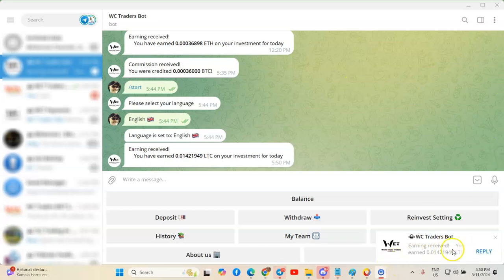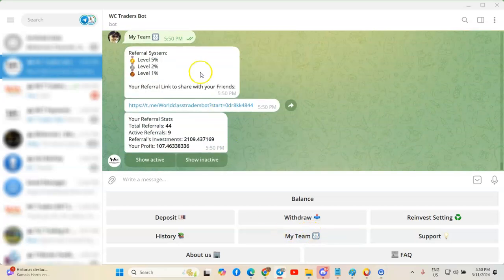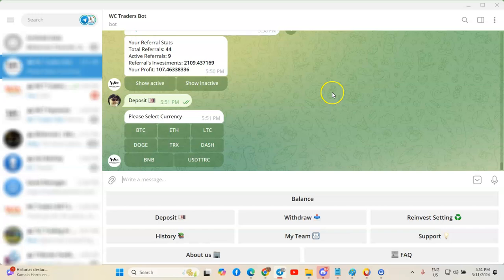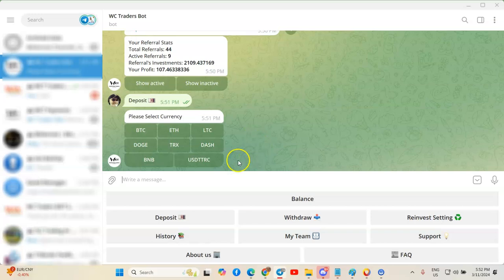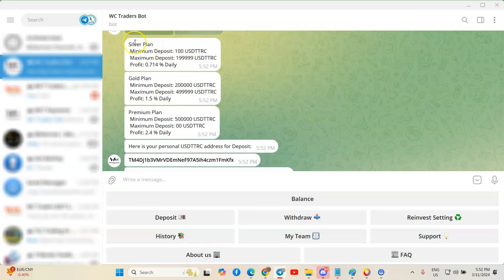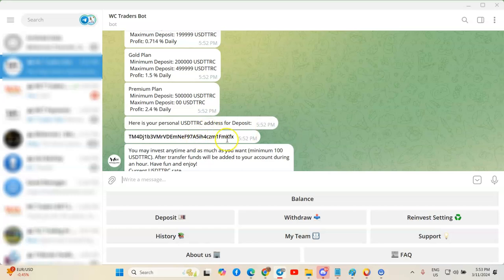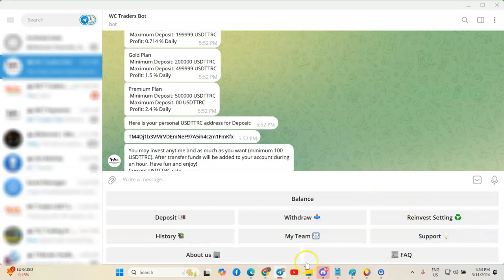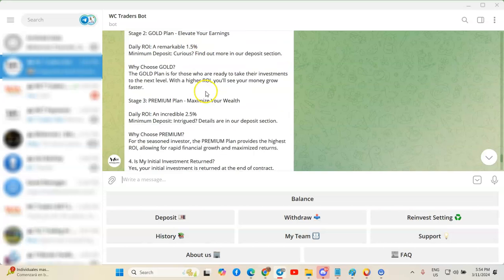You Won't Believe How Easy Autopilot Crypto Trading Is in 2024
Join me as I take on the challenge of making 24/7 crypto profits without lifting a finger—can I really do it?

Want to earn passive income from cryptocurrency without putting in any effort? This video reveals the secret to making 24/7 crypto profits without lifting a finger! Discover the ultimate strategy for generating consistent returns on your crypto investments, even when you're not actively trading.

Learn how to automate your crypto trading and let the market work for you. Whether you're a beginner or an experienced trader, this video will show you how to maximize your crypto profits with minimal effort. So, sit back, relax, and let the algorithm do the work for you!